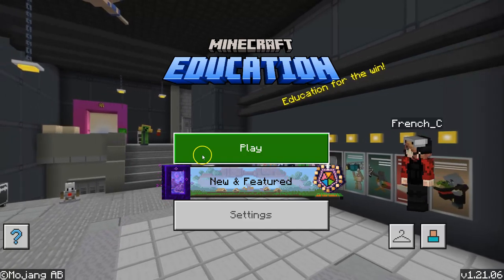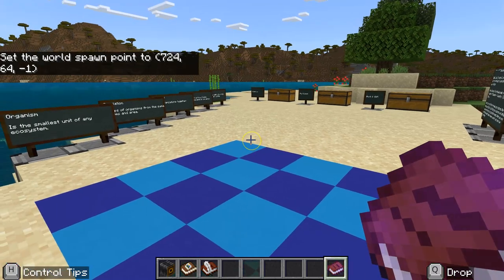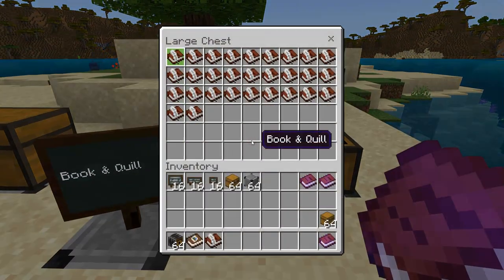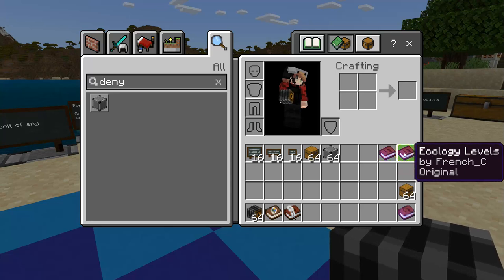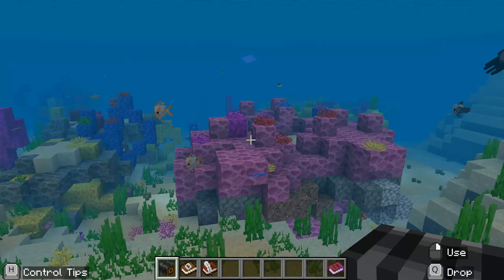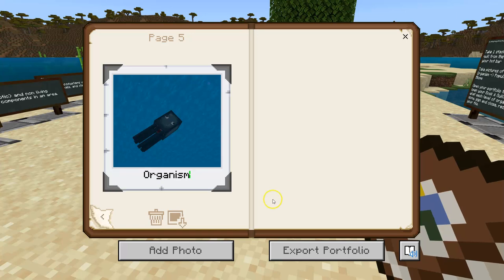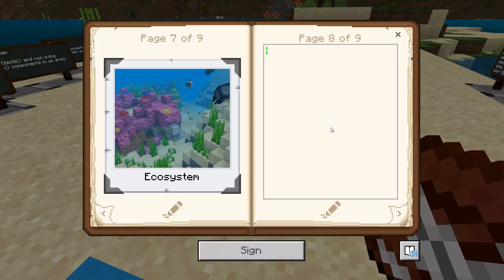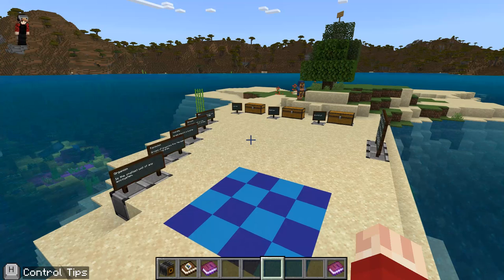Minecraft Education: Biology - Levels of Organization in Ecology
🌿 Quick & Engaging Biology Lesson: Levels of Organization in Ecology 🌿

Want a fast and fun way for students to demonstrate their understanding of the levels of organization in ecology? This quick and engaging Minecraft activity offers a hands-on experience, allowing students to explore the virtual world and visually identify each ecological level in action.

🎓 TEKS: Biology 13.B, 13.D